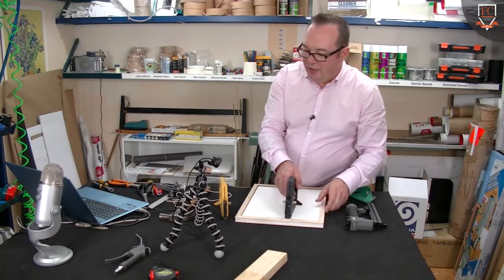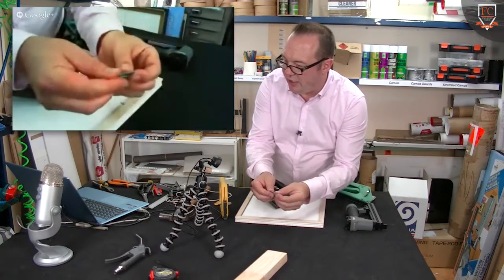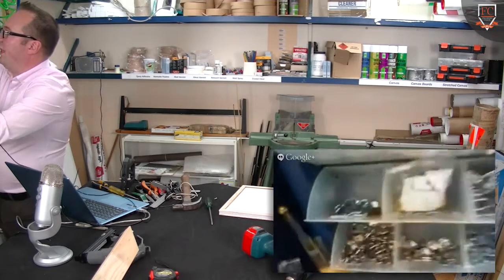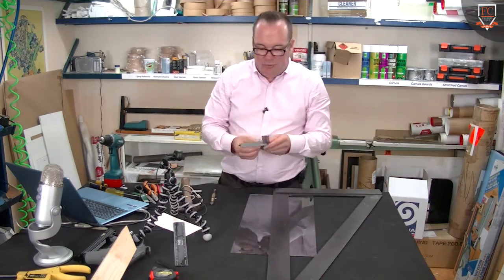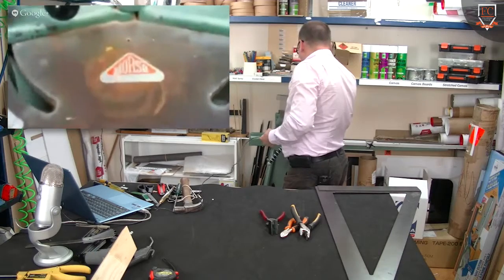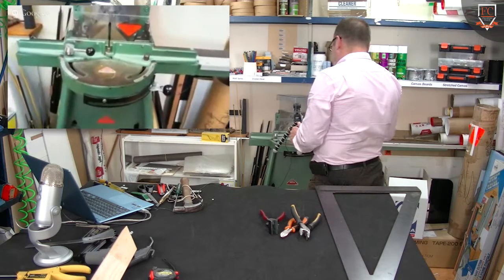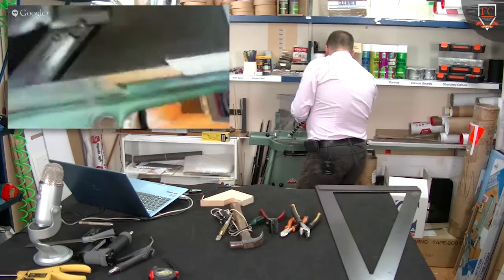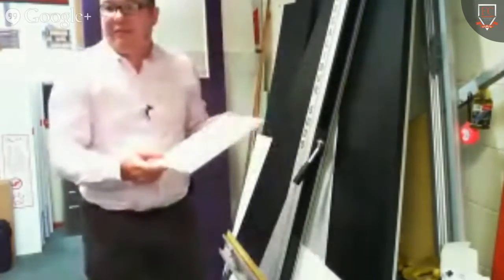Picture Framing Hand Tools Trailer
for regular live picture frame classes. This trailer is from "Picture Framing Hand Tools and Their Applications". For DVD and basic picture frame classes